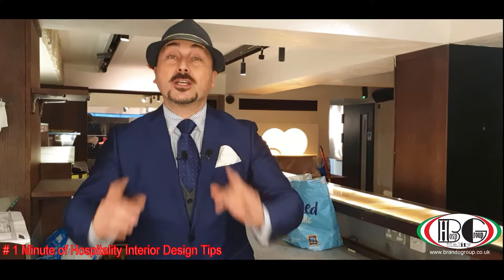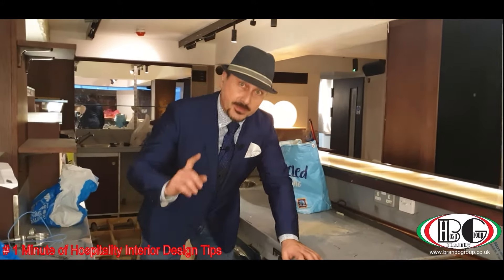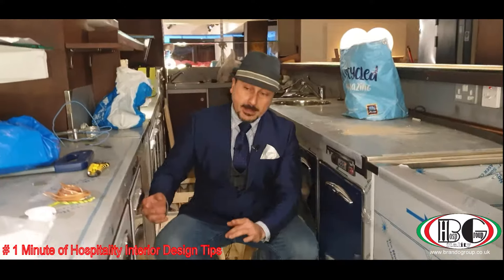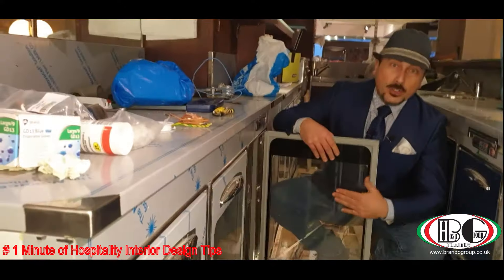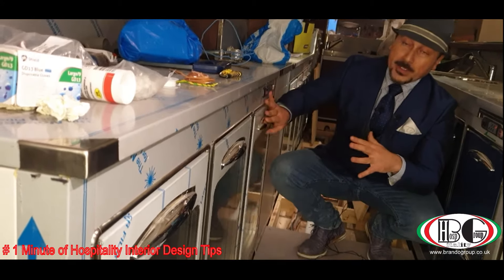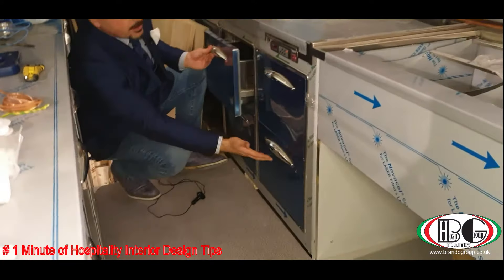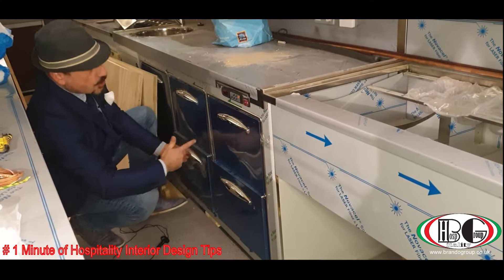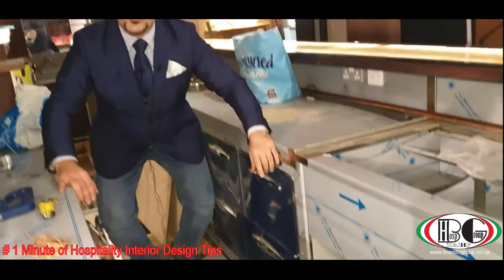How to design a refrigerated bar counter with glass doors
Brando Group DESIGN & MANUFACTURE equipment & furniture for the HOSPITALITY INDUSTRY and is specialized in taking care of turnkey hospitality projects from your business idea to the opening of your concept.

Looking for the best offer?  I'm happy to help you with any request!
WE BELIEVE IN YOUR IDEAS and we help you in making your biz dreams come true.-
 Let me know if you've got any questions WE WILL BE HAPPY TO HELP YOU.